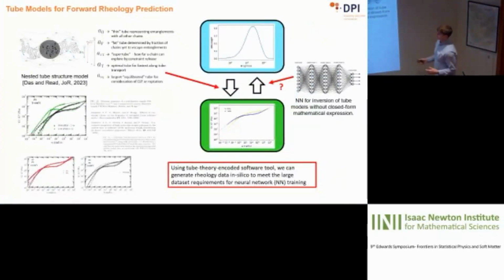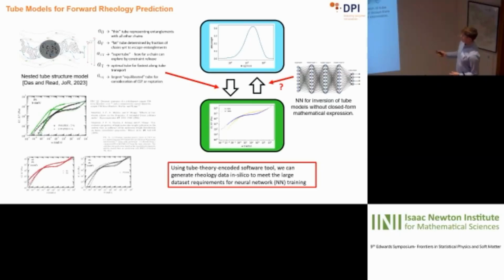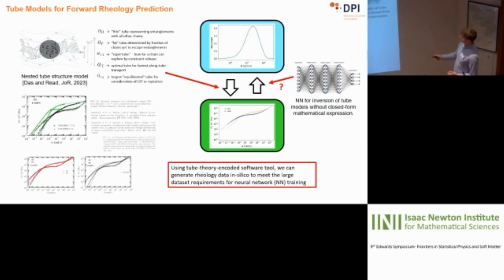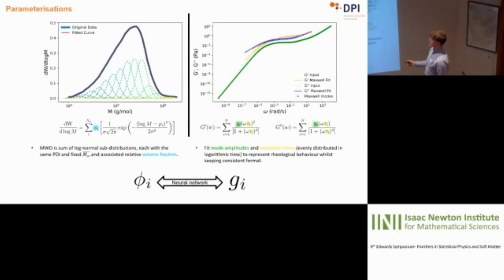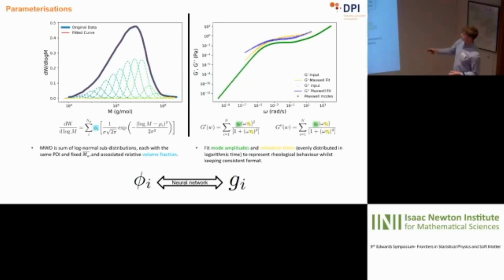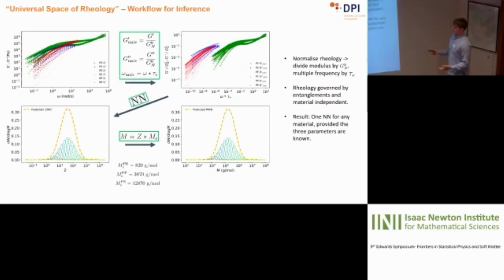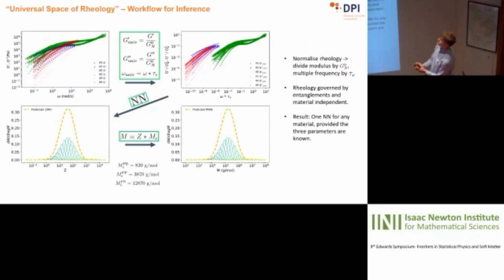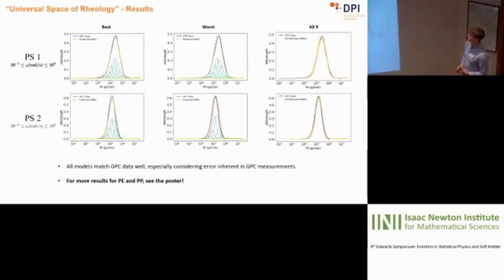Mr. Robert Elliott | Using Machine Learning to Deduce Molecular Weight Distribution from Rheology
Title: Using Machine Learning to Deduce Molecular Weight Distribution from Rheology
Speaker: Mr Robert Elliott (University of Leeds)
Date: 11th Sept 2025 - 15:35 to 15:40